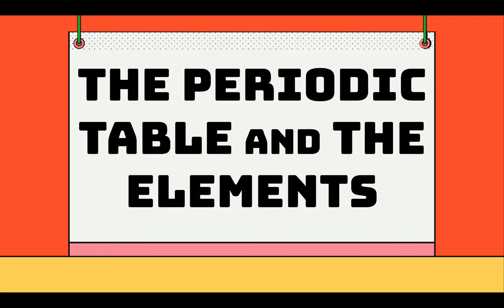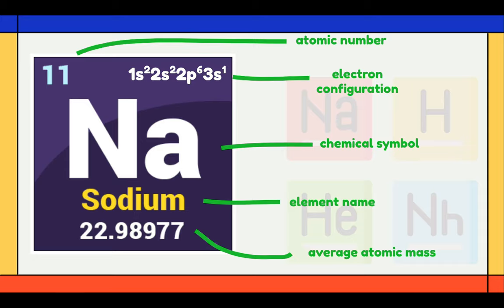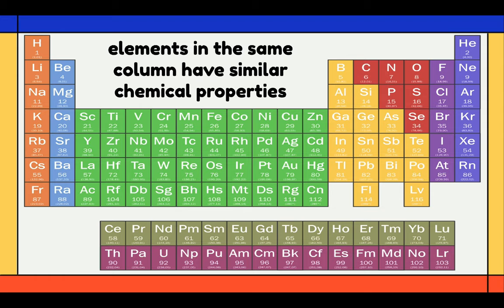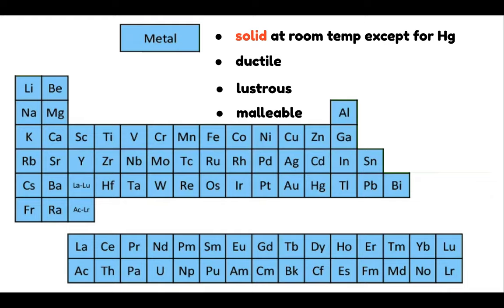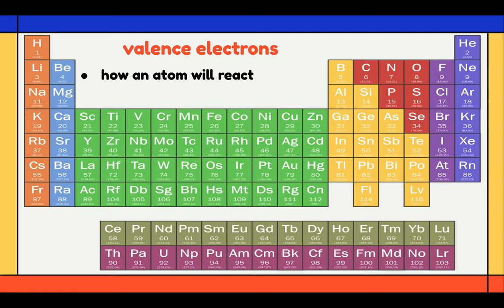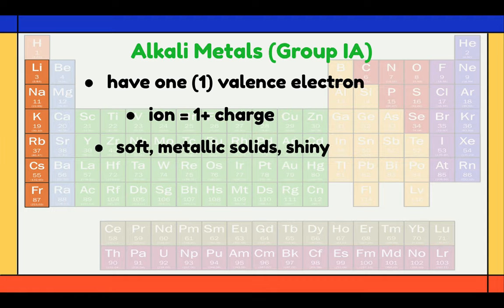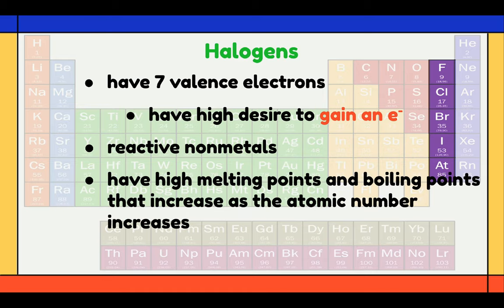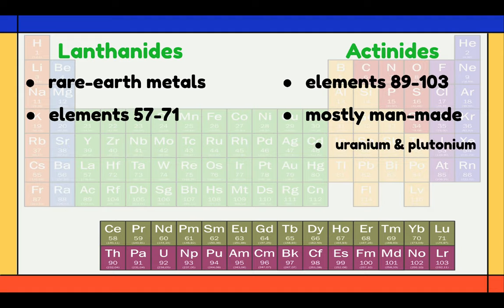The Periodic Table and the Elements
If someone asks, "What is the first thing that comes into your mind when you hear the word chemistry?" Most of the answers will be elements and periodic table. In this video, we are going to talk about the periodic table.

Elements are unique and are made of one type of atom.There are 118 known elements. 92 occur naturally. They can have different numbers of protons and electrons which explains all of the differences in the physical properties of matter. Some elements exist at room temperature as a gas, some are liquid, and some are solid. All elements are listed and organized in a chart called the PERIODIC TABLE.

The periodic table was invented by the Russian scientist Dmitri Mendeleev in 1869. It is arranged in a grid format. Each element sits in a specific place in the grid, according to its ATOMIC NUMBER. Atomic number is the number of protons in an element defines its position in the periodic table. The periodic table has rows called the period and columns called the group or family. It is also divided into three (3) categories - metals, nonmetals, and metalloids.

There are 5 major groups in the periodic table.
1. Alkali Metals: Group 1 (IA)
2. Alkaline Earth Metals: Group 2 (IIA)
3. Transition Metals: Groups 3 - 12
4. Halogens: Group 17 (VIIA)
5. Noble Gases: Group 18 (VIIIA)